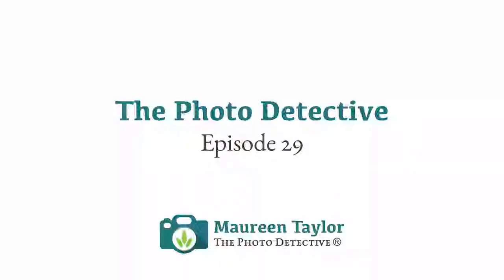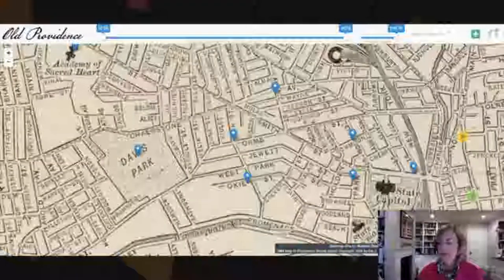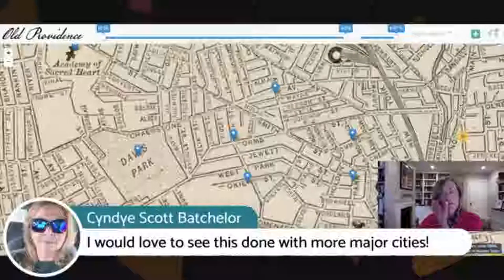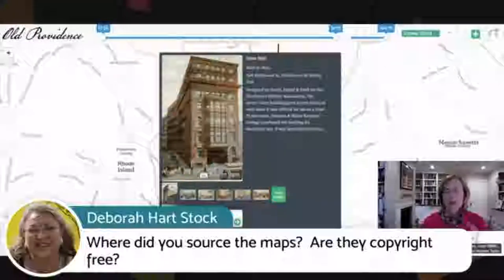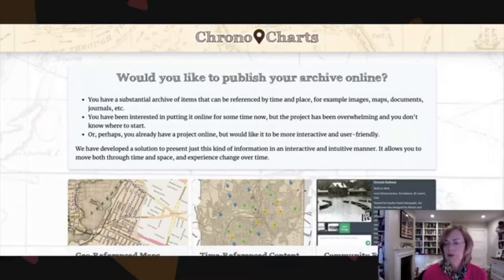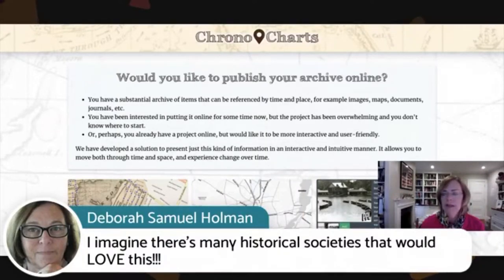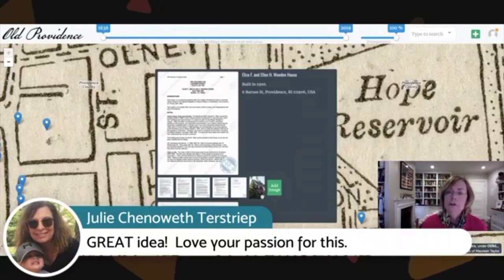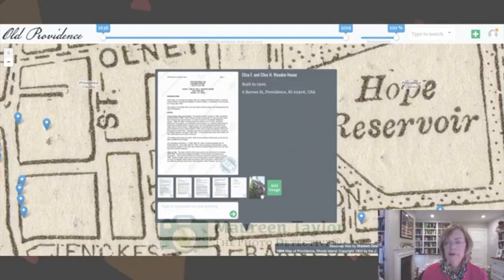Episode 29: Old Providence - Time Travel At Your Desk